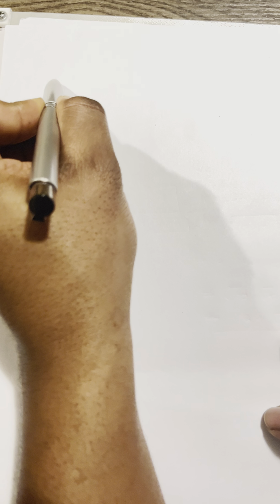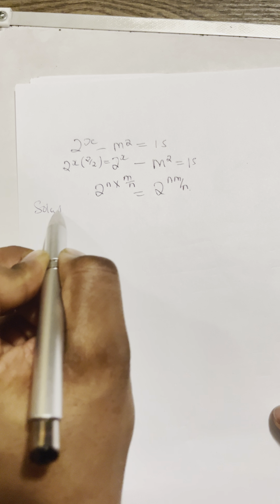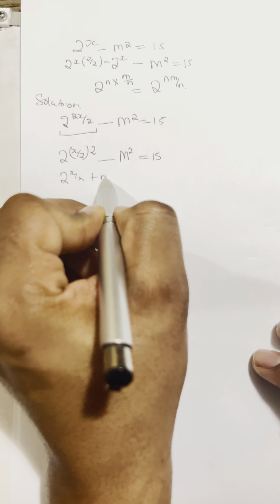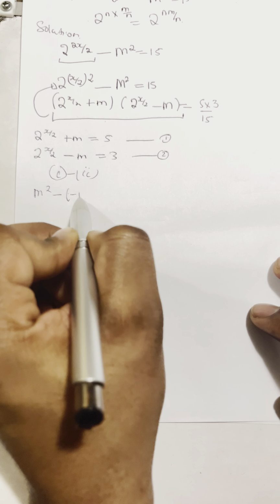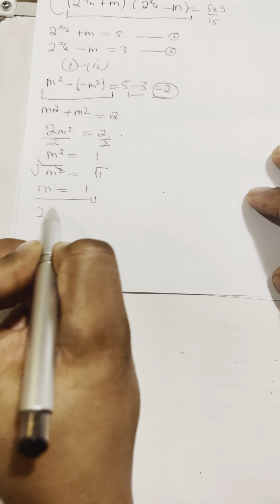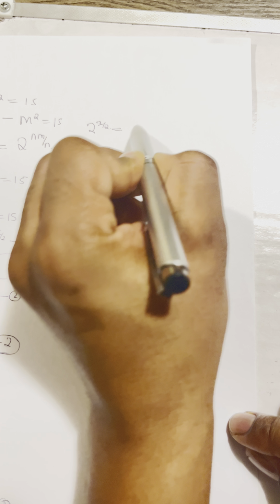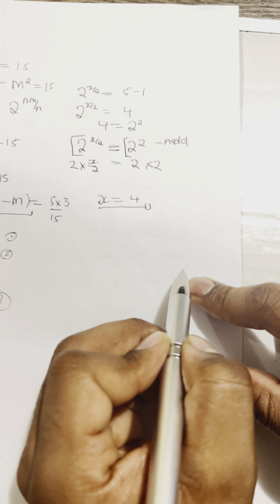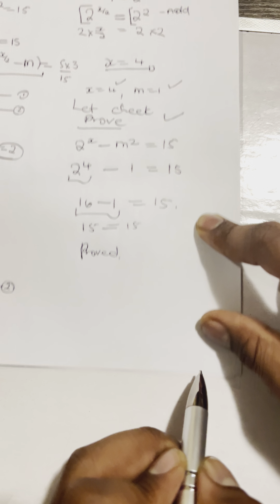Harvard university exam entrance Solve This: 2^x - m² = 15 | Mind-Blowing Math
Can you solve this tricky equation? In this short video, we break down the problem:
2^x - m² = 15
Step-by-step, you'll see how to approach equations involving both exponents and squares. Perfect for students, math lovers, and puzzle solvers.